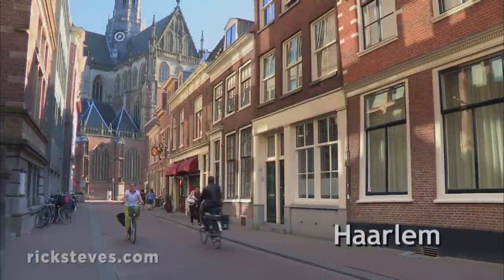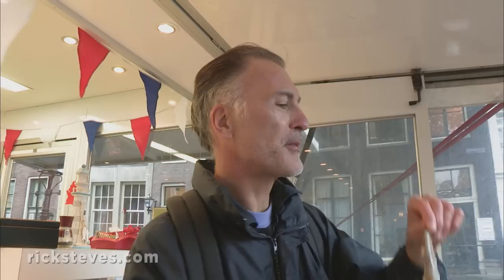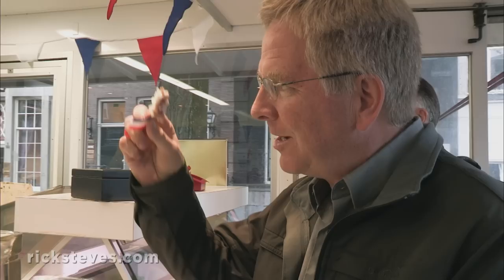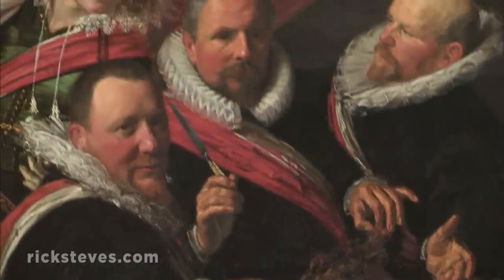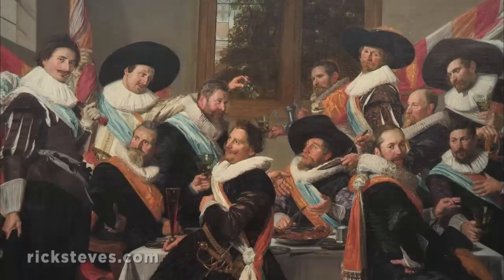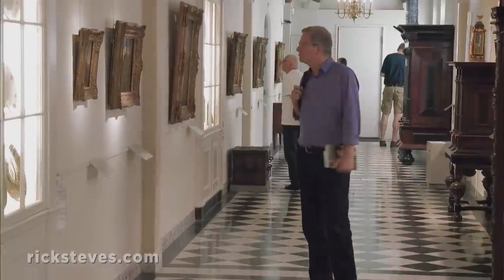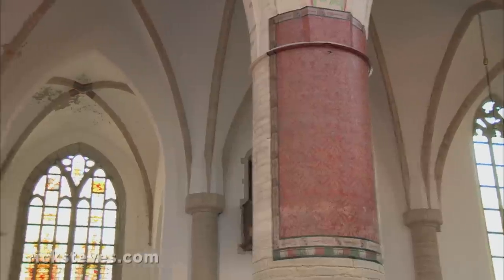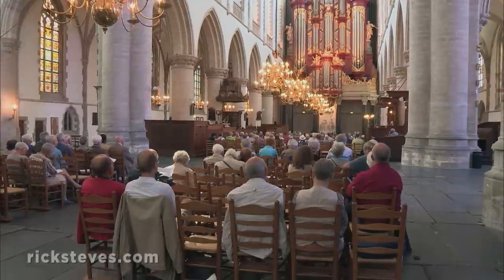Haarlem, Netherlands: Herring and Heritage - Rick Steves’ Europe Travel Guide - Travel Bite